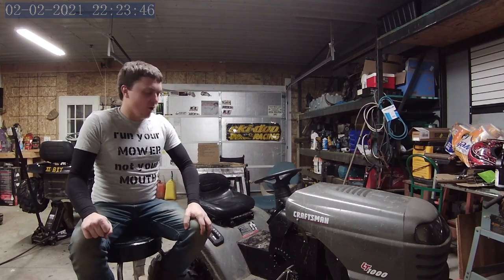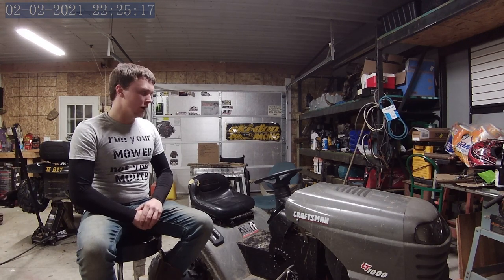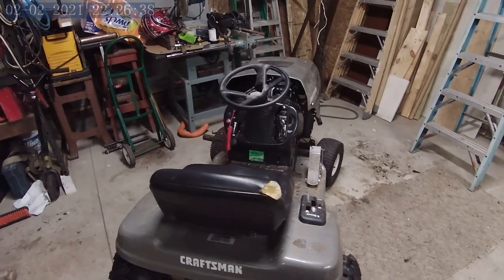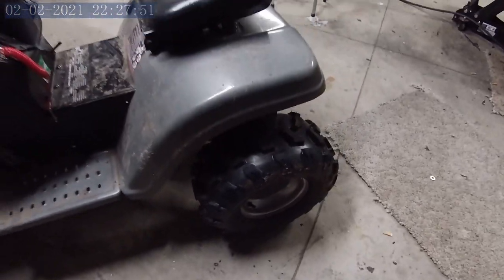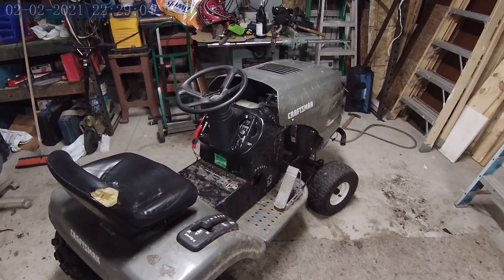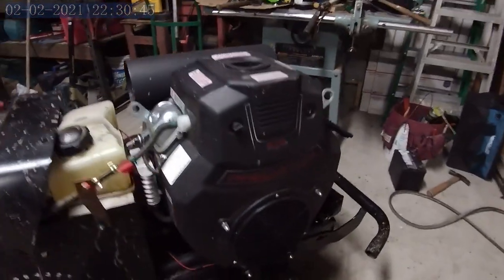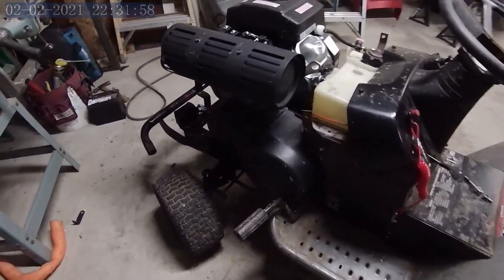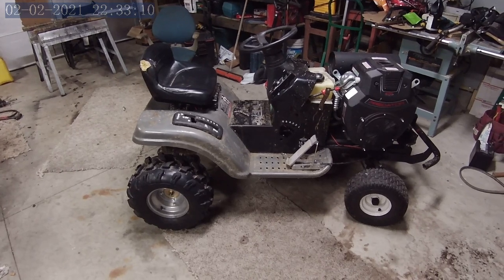How To Put A 670cc Predator into a Mud Mower (Newer Videos Uploaded As Well)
Travis Tate talks about his build of a Craftsman LT1000, named Predator. Travis is among one of the original racers of Hold My Beer, Mowers Gone Wild Race League. We are located and race in North Muskegon, MI.